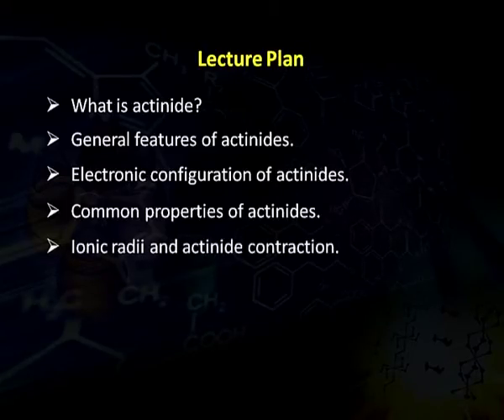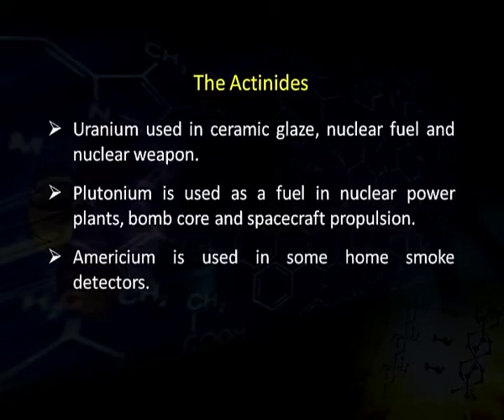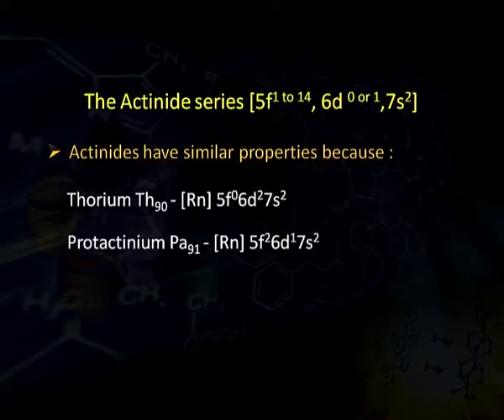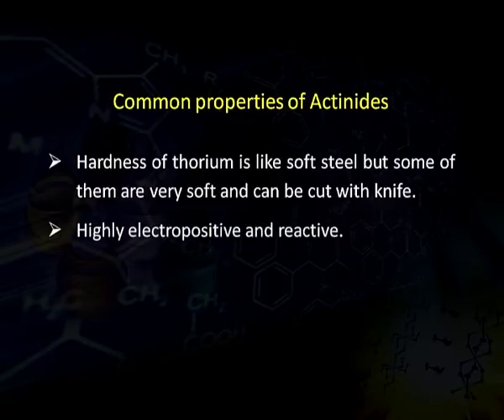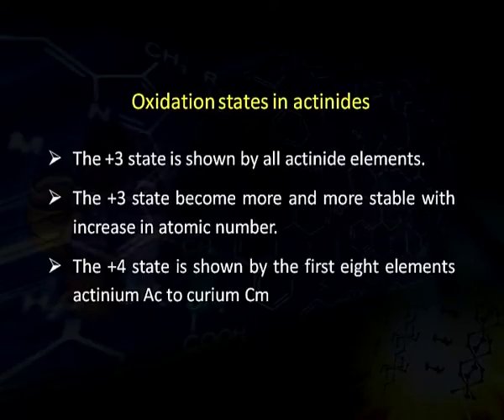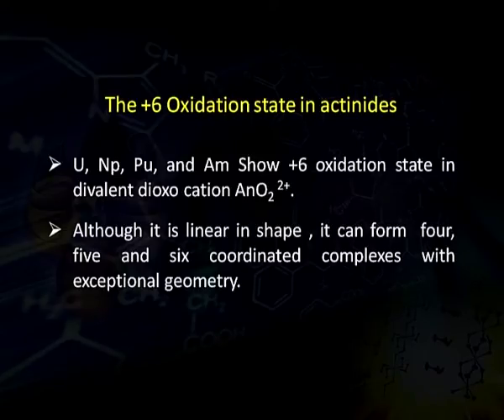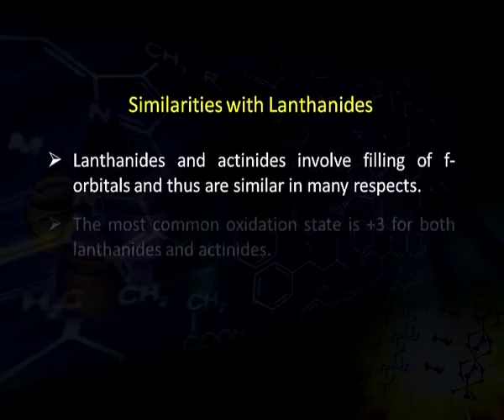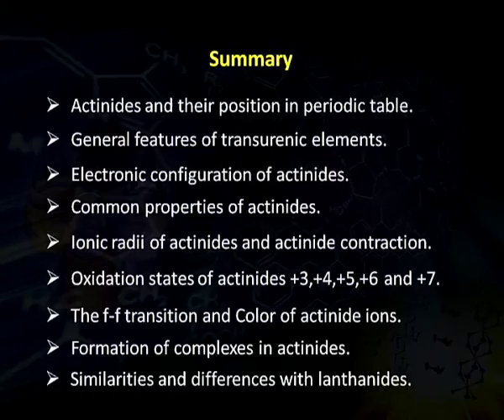Transition Elements (3d series)-9